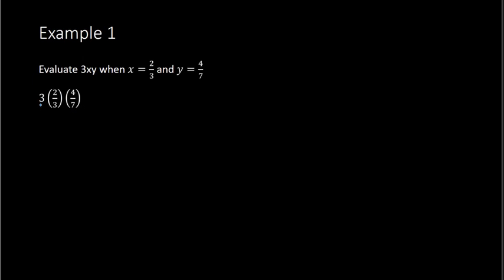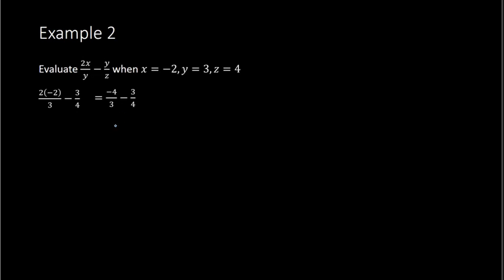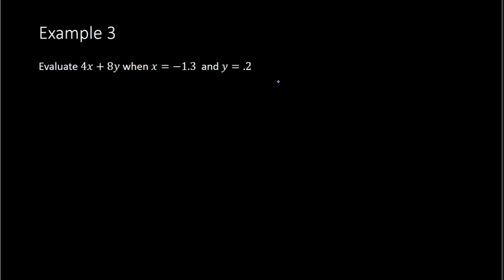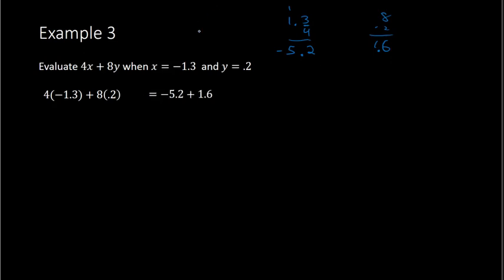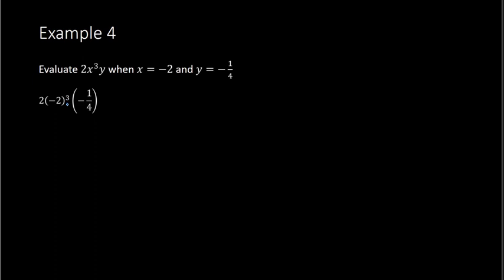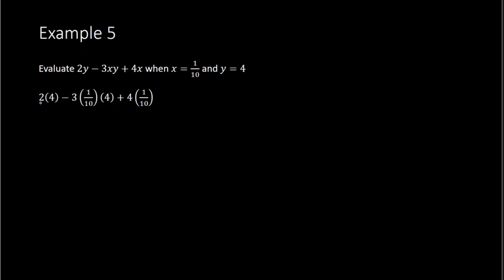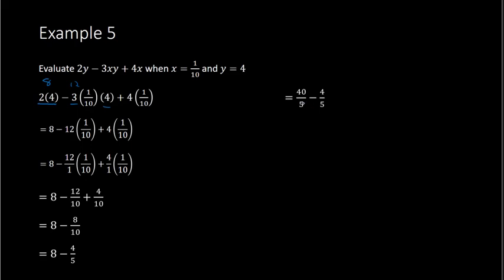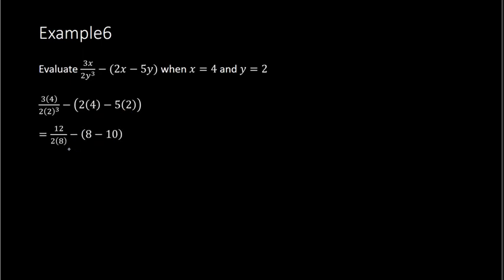Evaluating Algebraic Expressions (Pre-Algebra)